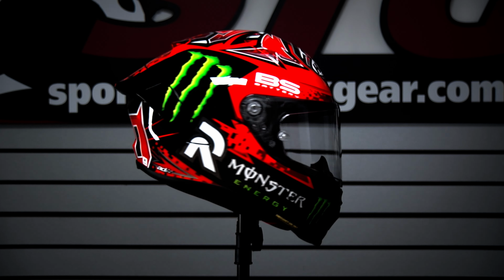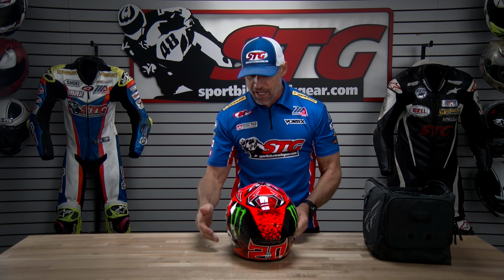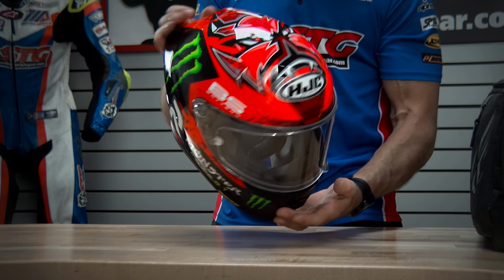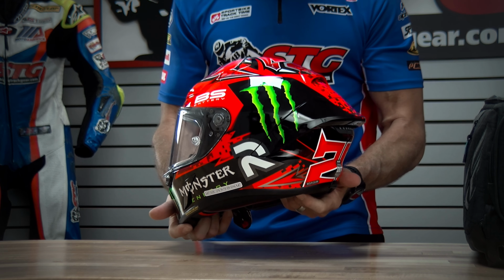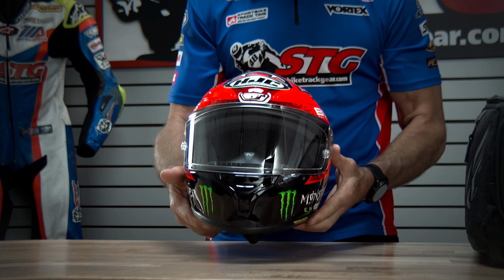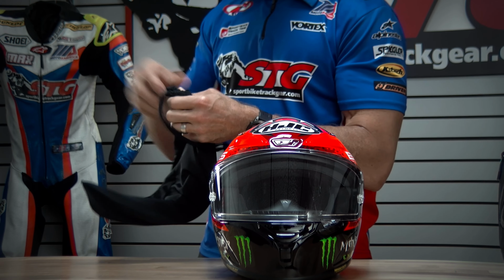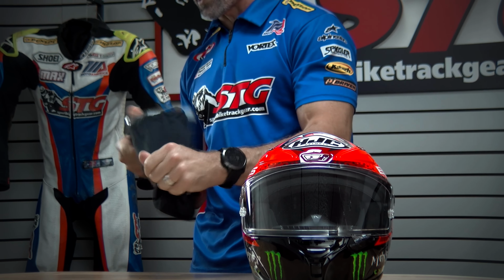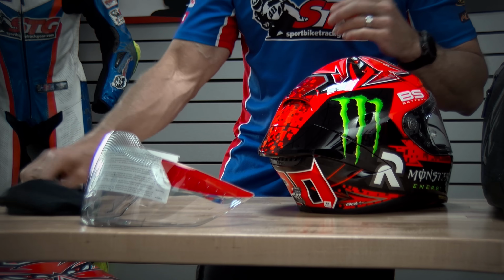Kick A** Helmet Graphic of the Week 7/11/2023